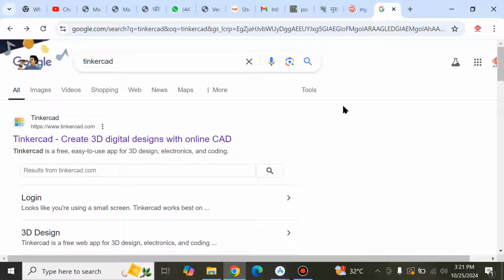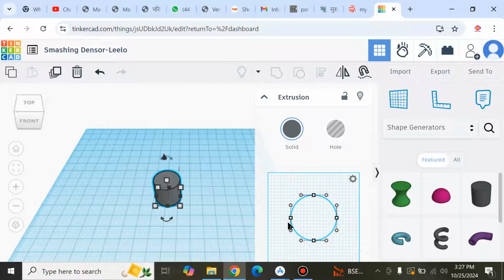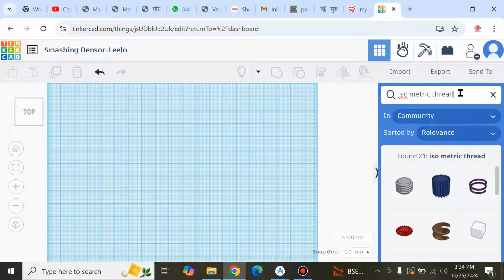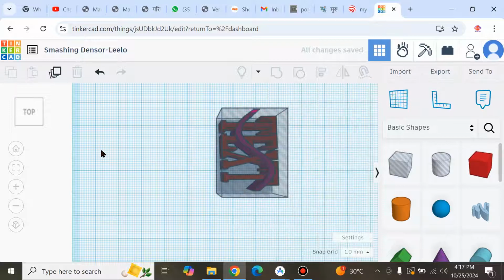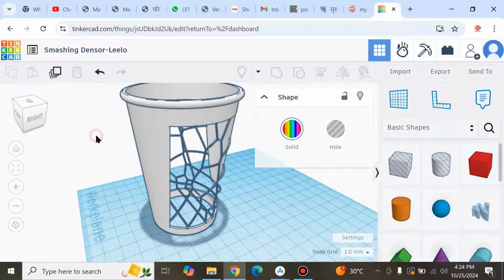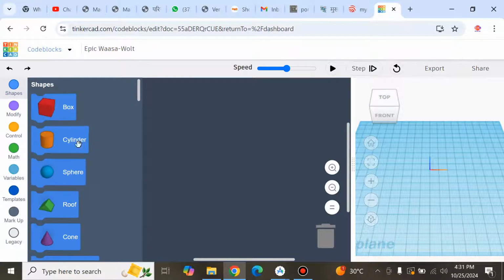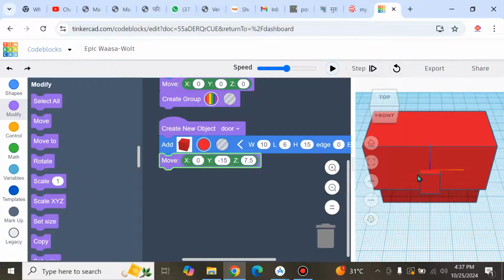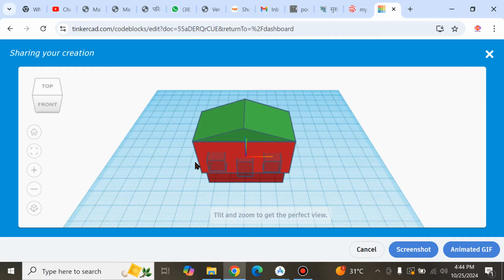advanced features of tinkercad 3d design codeblocks CBSE class 8 computer theory practical tutorial